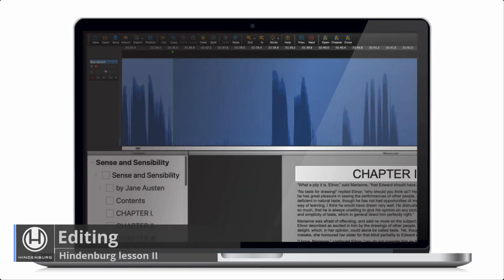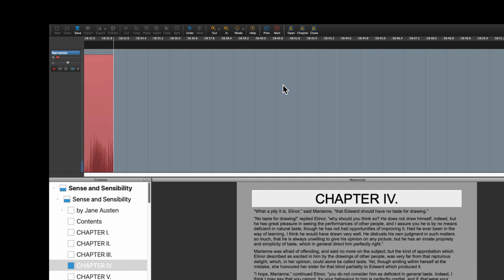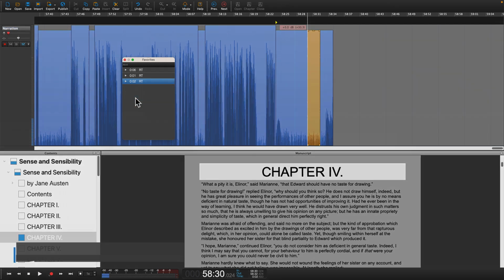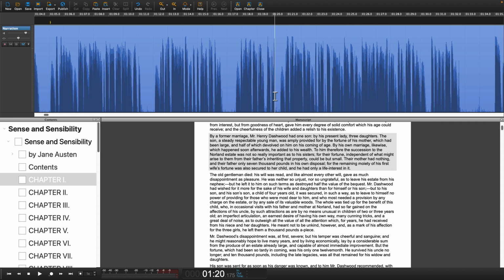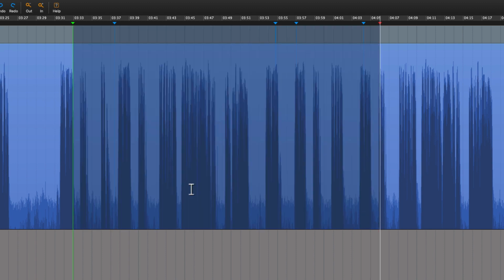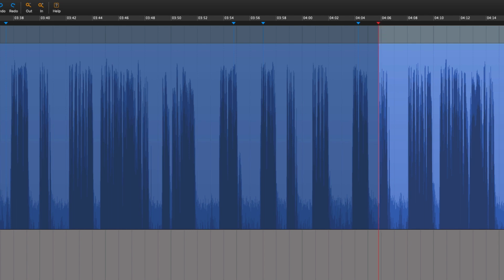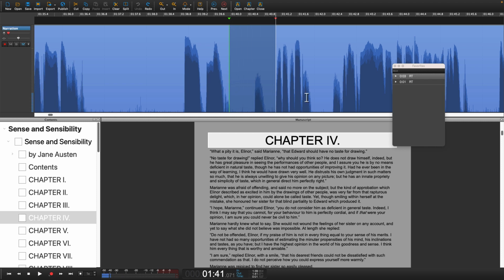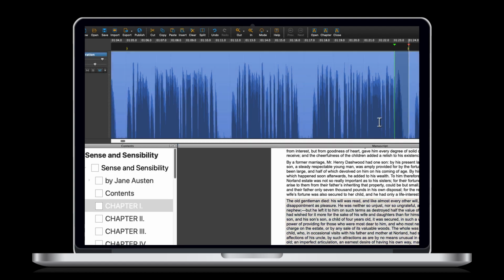Narrator L2 Edit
Please enjoy the editing portion of our second lesson.

Day Trail now